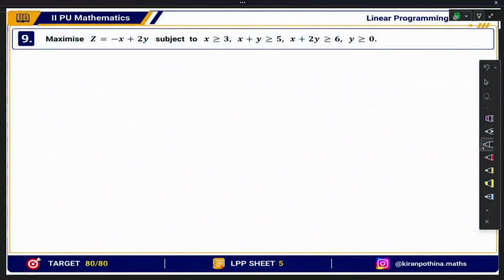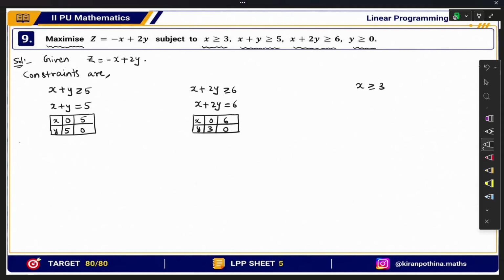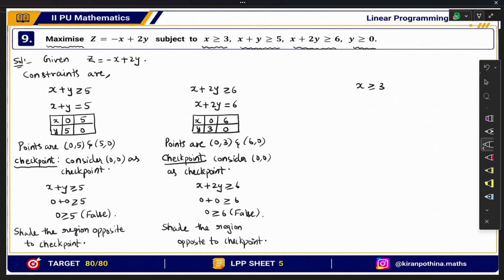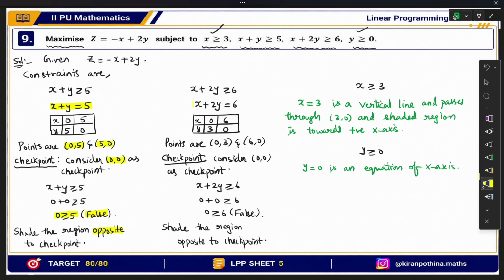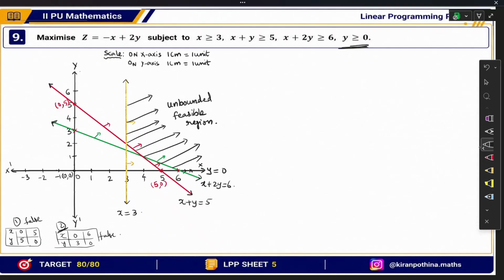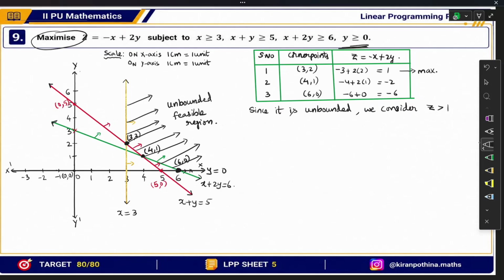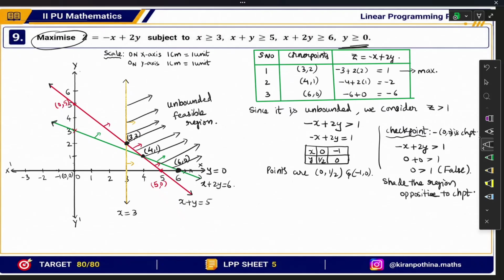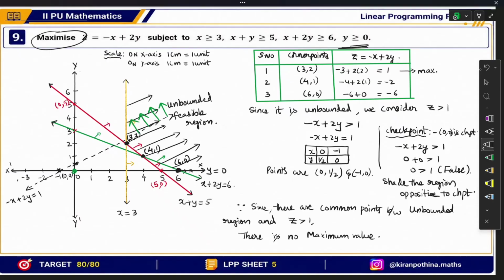🎯 LPP SHEET 5 | Unbounded Feasible Region | Important 6 Marks Question | II PU Maths 2027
🎯 TARGET 80/80 – LPP SHEET 5

In this video, we solve an important 6-mark question from Linear Programming Problems using the Graphical Method.

📌 Question: Maximise Z = −x + 2y

Subject to: x ≥ 3 x + y ≥ 5 x + 2y ≥ 6 y ≥ 0

Topics Covered: ✅ Graphical Method ✅ Feasible Region ✅ Unbounded Feasible Region ✅ Objective Function ✅ Board Exam Problem Solving

This question is very important for II PU Board Exams and helps students understand how to identify an unbounded feasible region and analyze the objective function correctly.

📚 II PU Mathematics 2027 🎯 TARGET 80/80 Series 👨‍🏫 Kiran Pothina Maths

Watch the complete LPP playlist for important board-exam-oriented questions.